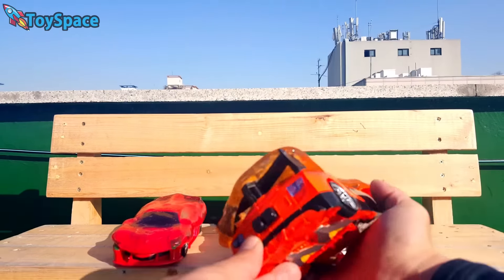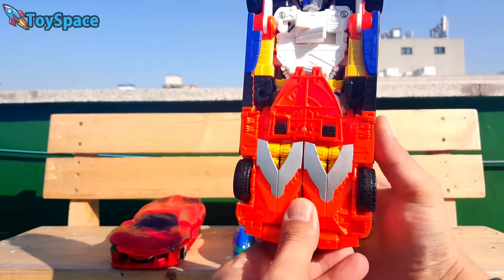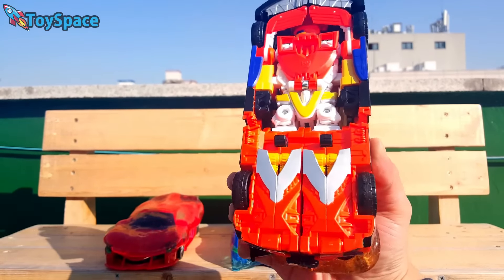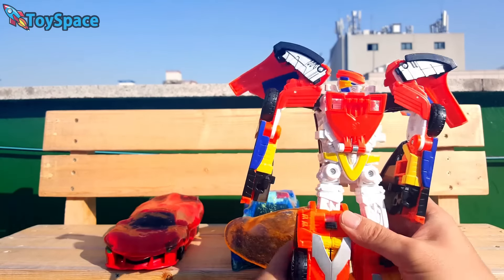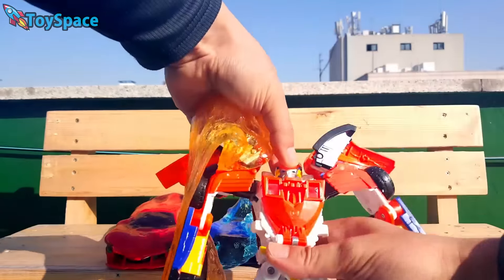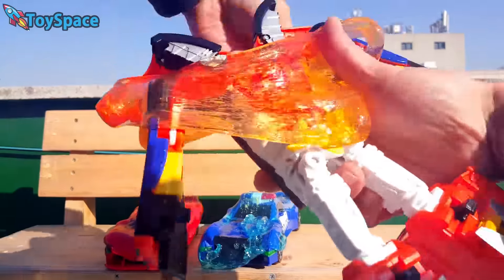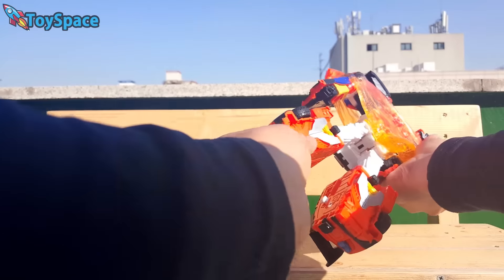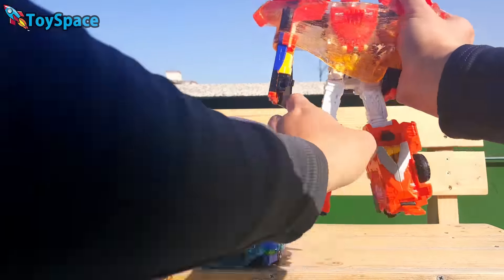헬로카봇 액체젤리 괴물 신제품 삼총사 나이트 루크 폰 자동차 장난감 야외촬영 실사 동영상(HELLO CARBOT Transformation)[토이스페이스]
야외로 삼총사를 들고 나가서 액체 젤리 괴물로 삼총사를 덮어 씌우고 변신을 시켜 봤습니다.
날씨가 조금 쌀쌀해서 액체 젤리 괴물이 잘 퍼지질 않네요^^..
재미있게 보시면 좋겠습니다^^..

안녕하세요~~ 구독자 여러분 토이스페이스 입니다.

토이스페이스 채널에서는 상상이 현실로 이루어지는 장난감 애니메이션을 보여드립니다.

구독하셔서 보시면 더욱 재미있는 영상을 보실 수 있습니다.
매일 오후에 업로드 됩니다.

★[토이스페이스 장난감 재생목록]
toyspace more toy videos list